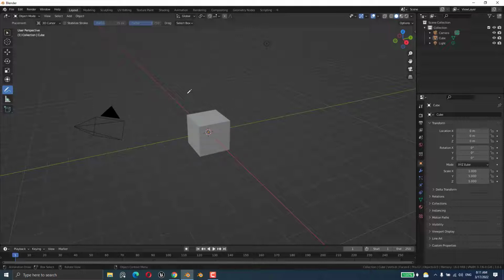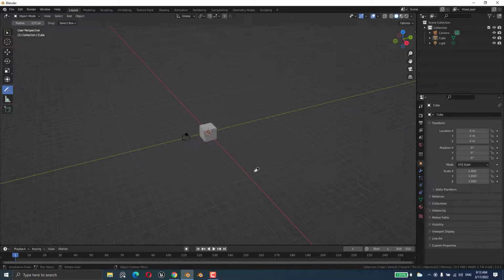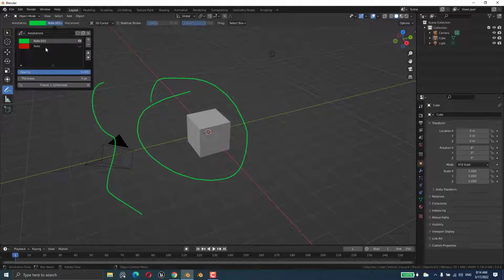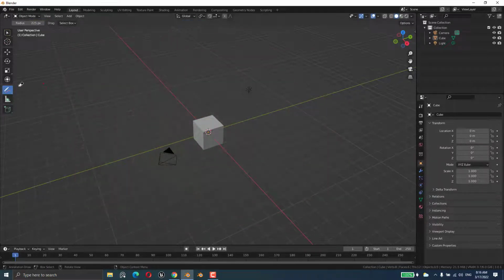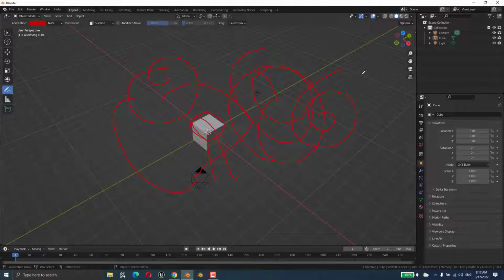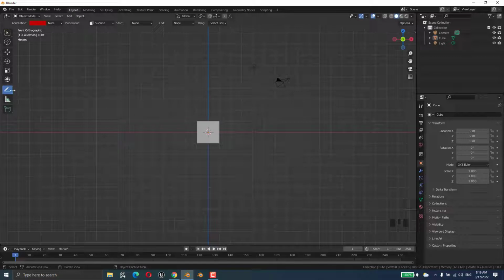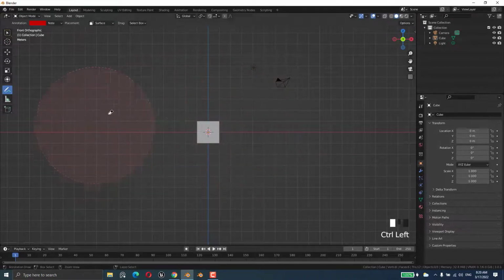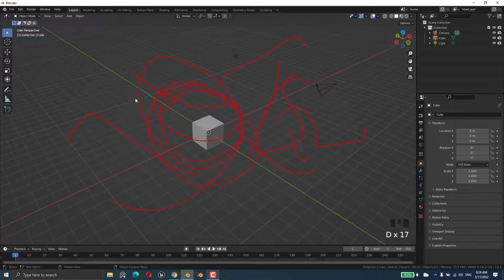Annotate Tool in Blender - 19#